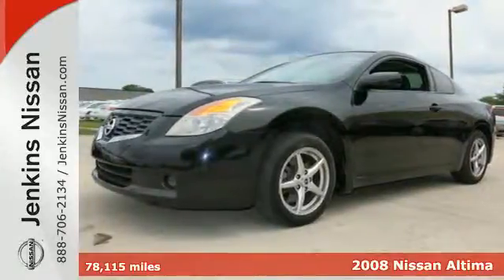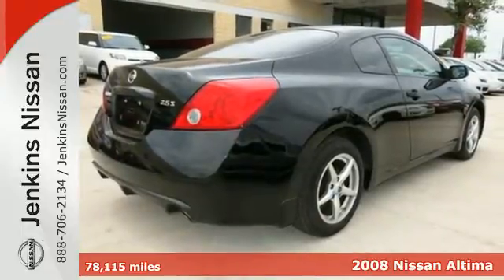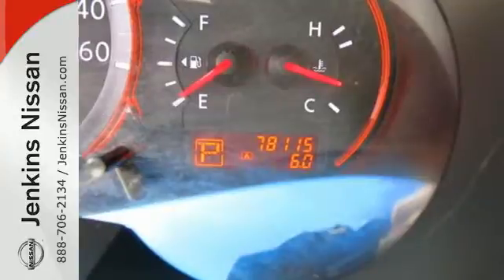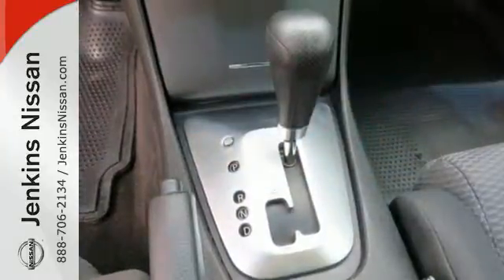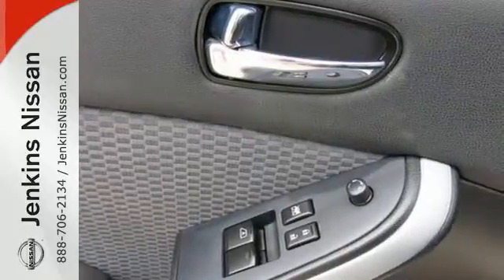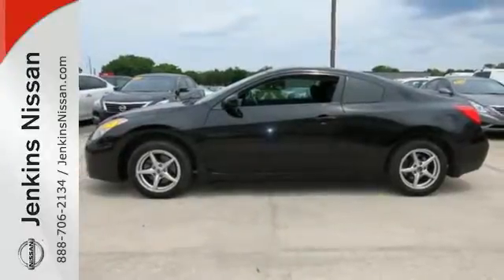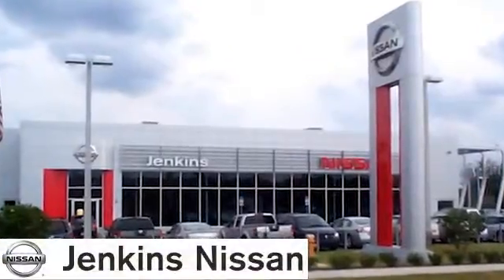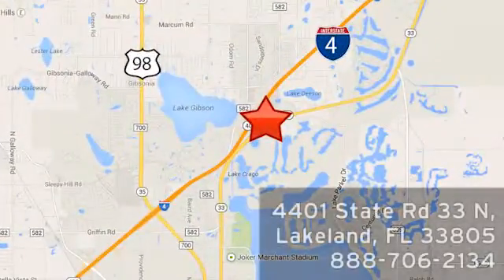2008 Nissan Altima Lakeland FL Tampa, FL 15AL892B - SOLD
Year: 2008
Make: Nissan
Model: Altima
Trim: 2dr Cpe I4 CVT 2.5 S
Engine: 2.5 L 4 Cyl. Cyl.
Transmission: Continuously Variable Trans
Color: Super Black
Interior: Charcoal
Mileage: 78115
Stock #: 15AL892B
VIN: 1N4AL24E98C204261

Address:
401 State Rd 33 N